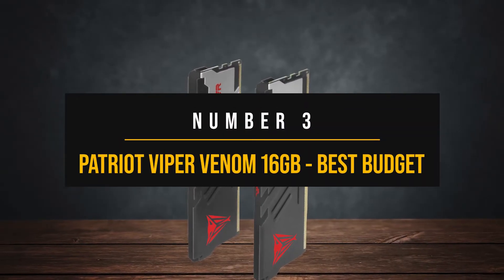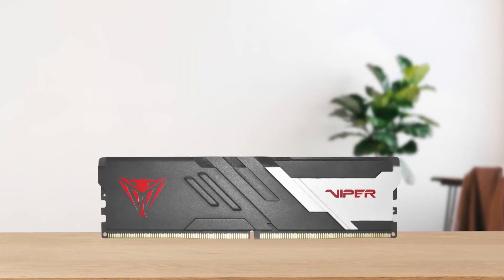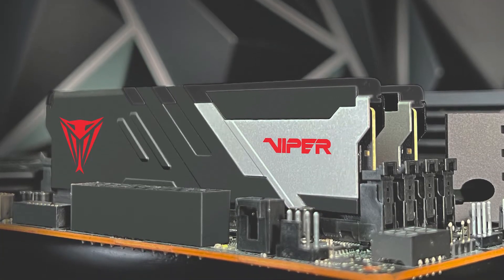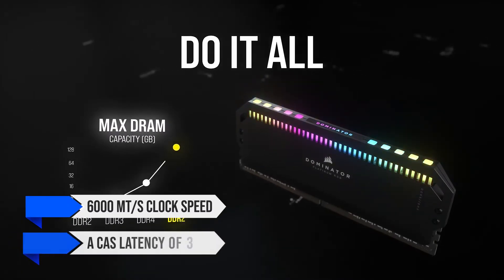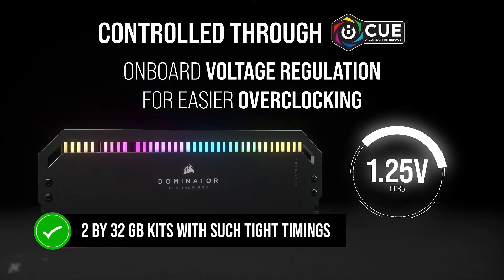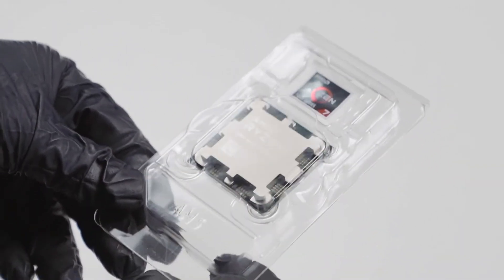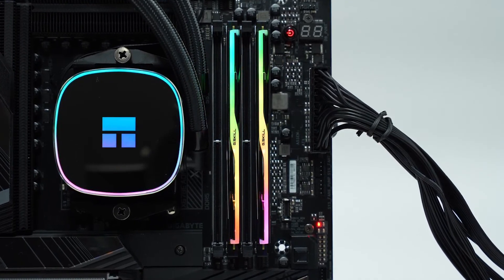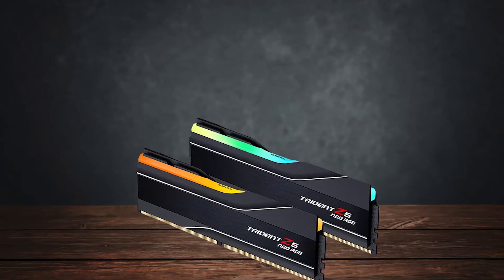Best RAM Kits For Ryzen 7 7800X3D In 2025! (TOP 3)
Our TOP 3 picks for the best RAM For Ryzen 7 7800X3D on Amazon:
►3. Patriot Viper Venom 16GB - Best Budget RAM Kit For Ryzen 7 7800X3D
►2. CORSAIR DOMINATOR PLATINUM RGB 64GB - Best Premium RAM Kit For Ryzen 7 7800X3D
►1. G.SKILL Trident Z5 Neo RGB 32GB - Our Top Choice
[paid links]

Check Prices On NewEgg.com:
►3. Patriot Viper Venom 16GB (NEWEGG LINK) - Best Budget RAM Kit For Ryzen 7 7800X3D
►2. CORSAIR DOMINATOR PLATINUM RGB 64GB (NEWEGG LINK) - Best Premium RAM Kit For Ryzen 7 7800X3D
►1. G.SKILL Trident Z5 Neo RGB 32GB (NEWEGG LINK) - Our Top Choice
[paid links]

►AMD Ryzen 7 7800X3D On Amazon

►Check Compatibility and Build Your Own Custom PC (NEWEGG LINK)
[paid links]

►Best Sellers RAM On Amazon
[paid links]

Do you want to build a PC with the Ryzen 7 7800X3D and looking for the best RAM kits to maximize your system's performance?

In this video, I've selected the top three RAM kits that offer excellent speed, low latency, and great value specifically for the Ryzen 7 7800X3D.

Whether you're on a budget or not, or aiming for the best performance-to-price ratio, I've got you covered.

R7 7800X3D + Gigabyte Aero RTX4090 | Corsair 6500X White | TERRESTRIAL Build | INVADERPC published by INVADER PC source

Ryzen 7 - 7800X3D - AMD Radeon 7900XTX 24 GB | Timelapse Custom Black NZXT High-End Build published by Kaizentech Computers source

A PC with ONLY the TL LCD fans ft. Lian Li [RTX 4080 | 7800X3D] published by Archetype Origins source

Thermtaltake Tower 300 PC Build [RTX 4070 Super | Ryzen 7 7800X3D] published by Archetype Origins source

BU VİDEOYU İZLEMEDEN RAM ALMAYIN ! PATROİT 64GB (2x32) VİPER VENOM EXPO 6000mhz CL30 DDR5 RAM published by OYUN VE ÜRÜN İNCELEMESİ source

G SKILL DDR5 6000 CL36 TRIDENT Z5 NEO RGB J 패키지 by Q STATION source